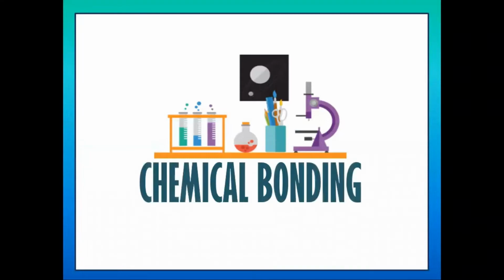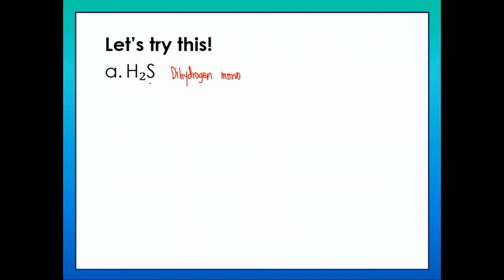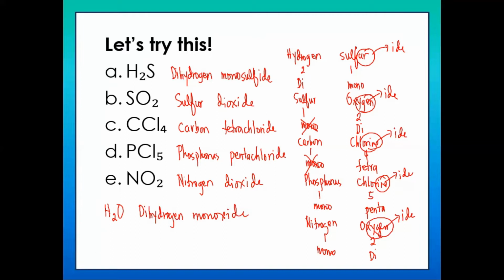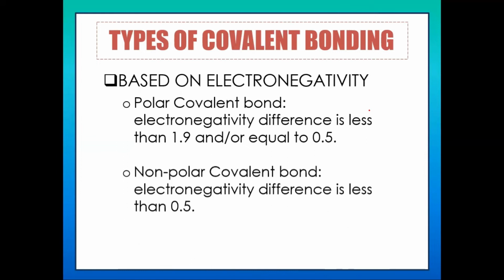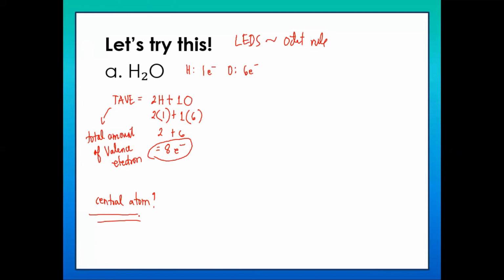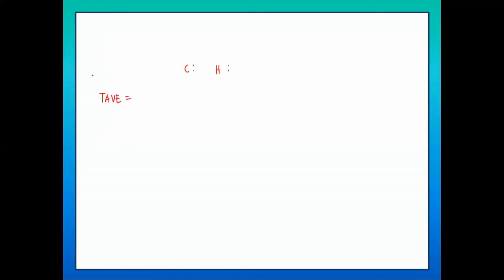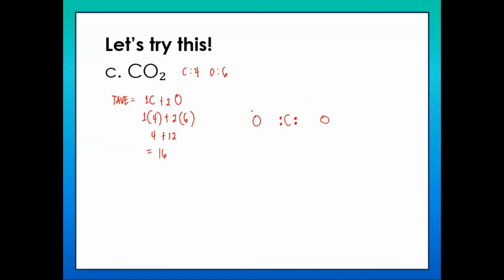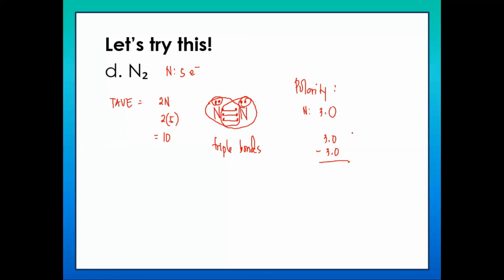Nomenclature and Bonding of Covalent Compounds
This video-recorded discussion will help you understand the concepts concerning Covalent compounds. With this, you will learn how to name and write the chemical formula for covalent compounds. Also, this will allow you to illustrate the bonding of two or more non-metal elements, how electrons are being shared, through the Lewis Electron Dot Structure (LEDS).